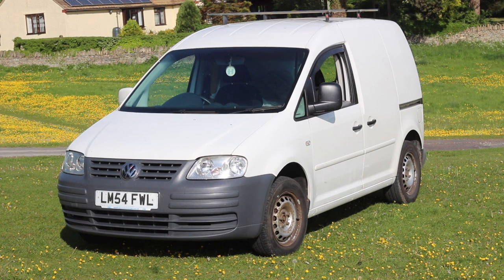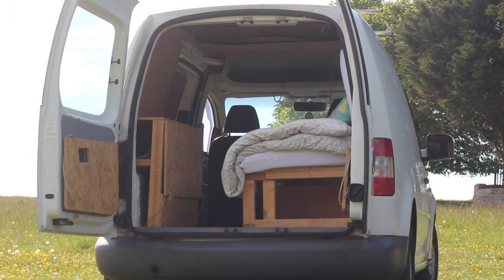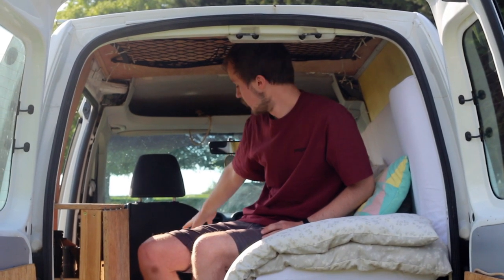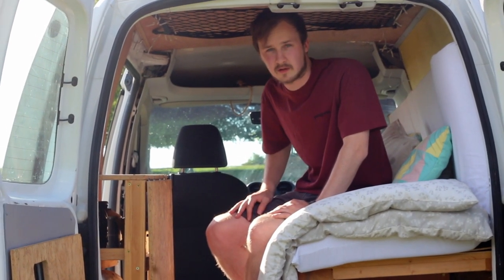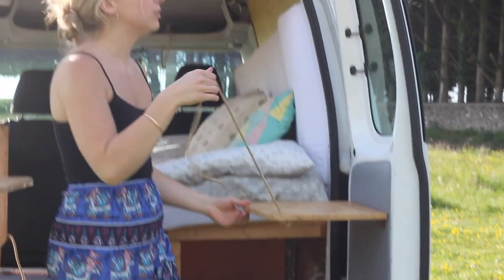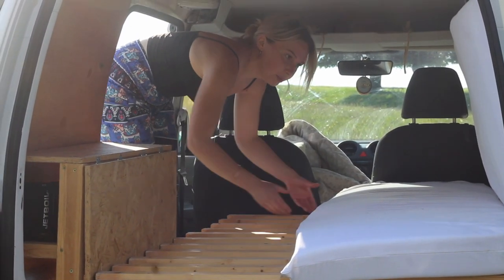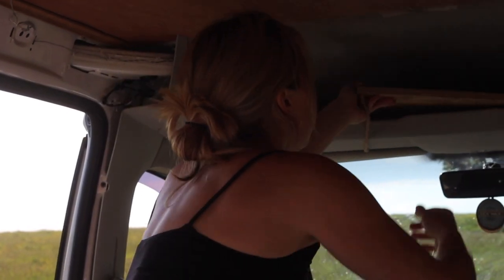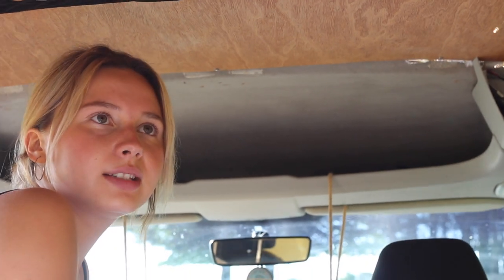Van Tour - VW Caddy Camper Conversion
A little tour of George & Pippy's new vdubsurfwagon - a 2005 VW Caddy with a campervan conversion that uses the small amount of space nice and efficiently.